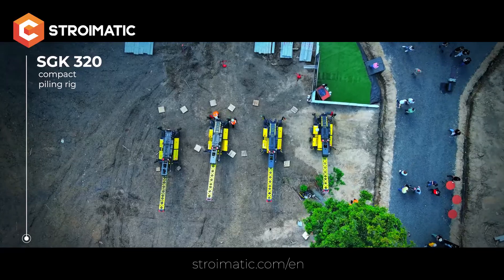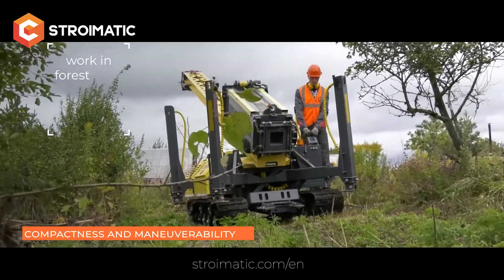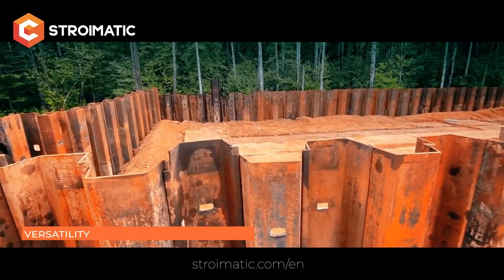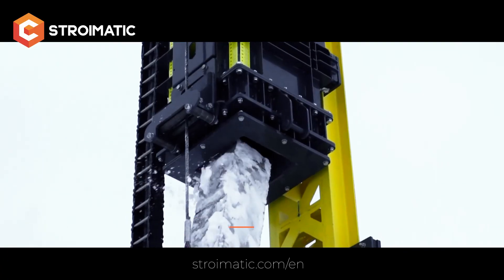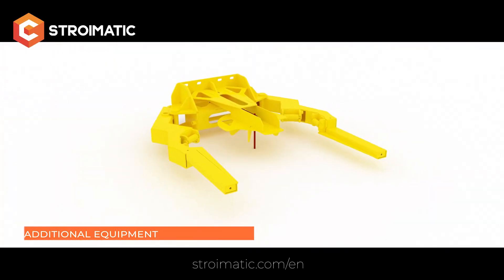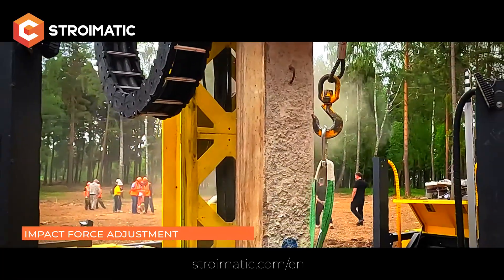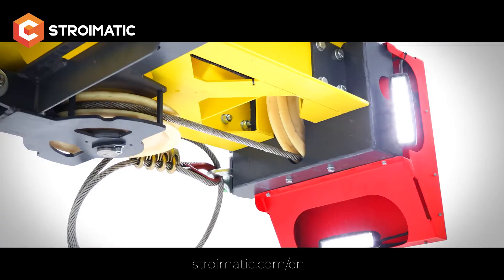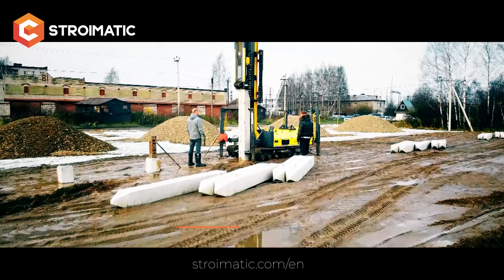SGK - 320 - the best compact pile driving rig! STROIMATIC BEST SELLER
STROIMATIC SGK 320 is a compact and mobile alternative to large and heavy pile drivers. It can drive piles of any cross-section up to 300 mm, up to 7 meters long in dense soils, and up to 9 meters when using leader drilling

The pile driving rig SGK 320 has significant advantages:

It is compact. It can work in densely built-up areas, in forests, on slopes, and in places where other equipment cannot pass.

It is easy to operate.
Full remote control allows to control the winch, raising and lowering of the basket, the rig movement, as well as the operation of the hammer and drilling attachment.

The pile driver can be easily transported by cars, trucks, or trailers with a load capacity from 5 tons. You save on transportation costs.

The SGK 320 is all-inclusive and can drive various types of piles: reinforced concrete, wooden, pipes, and Larssen sheet piles.

The model is highly powerful.
The 1600 kg hammer with a cylinder stroke of 1100 mm provides impact force up to 17.3 kilojoules, that increases the pile-driving speed many times over.
High-quality hydraulics and a damping coupling minimize vibration as much as possible.

Two hydraulic winches for tightening and lifting of piles significantly accelerate the construction process.

The pile driver is equipped with a quick change system of pile driving caps for piles of different cross-sections. You can easily adapt the machine to different pile sizes.

To increase the SGK 320 functionality, you can install the additional equipment such as: a hydraulic drill and a hydraulic claw.

Like all STROIMATIC models, the SGK 320 has an automatic pile driving function with a 10-step impact force adjustment. This provides full control over the driving process, reduces the risk of pile damage, and decreases equipment wear.
The impact force adjustment allows the power to be fine-tuned according to the soil type, pile size and specific piling stage.
The reinforced outriggers ensure the stability of the machine on difficult terrain, e.g. steep slopes.

The piling rig is equipped with high-end LED optics, which allows excellent orientation in dark hours and in bad weather conditions.

Working with us, you are guaranteed to receive:
- Equipment directly from the manufacturer at the best price
- Spare parts and consumables that are always in stock!
- Support 7 days a week
- Full after-sales service
- Comprehensive training for piling rig operators (maintenance and operation).
We were the first in the world to create a compact tracked piling machine.
We have our own production facilities and our own design office.

We are always ready to offer you the most advanced solutions to realize your business goals!